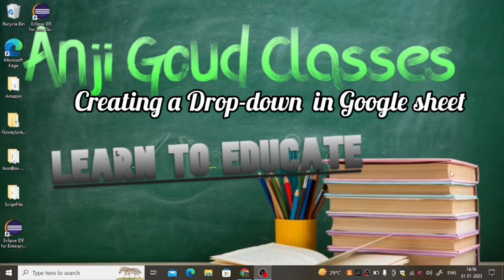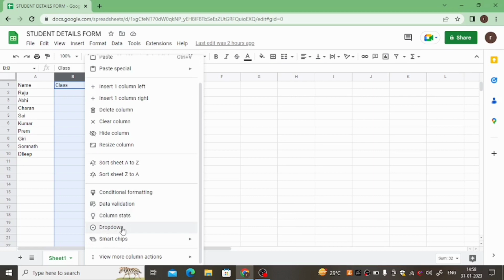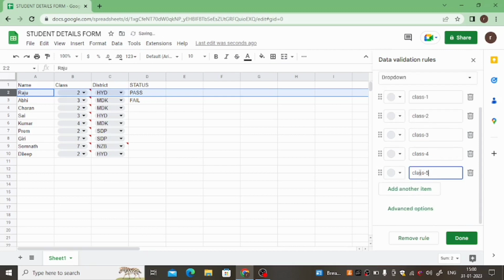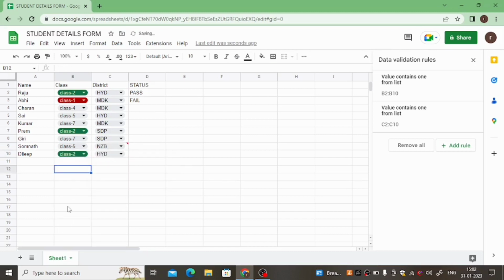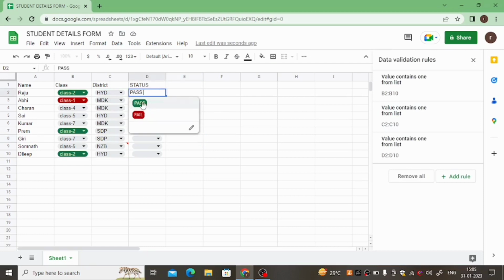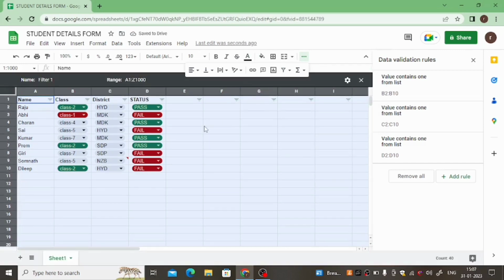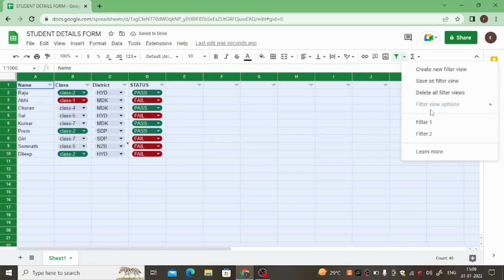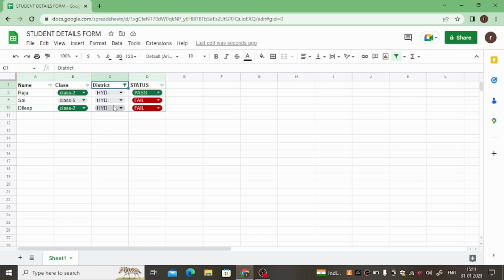Creating Drop-down in Google sheet